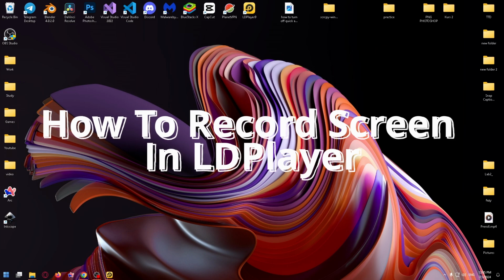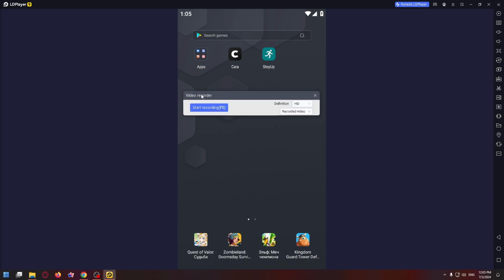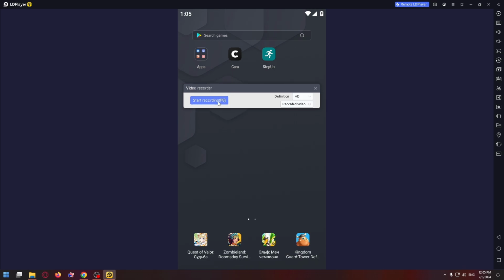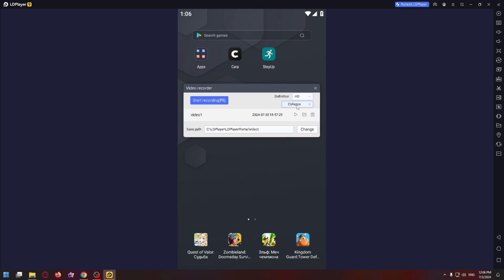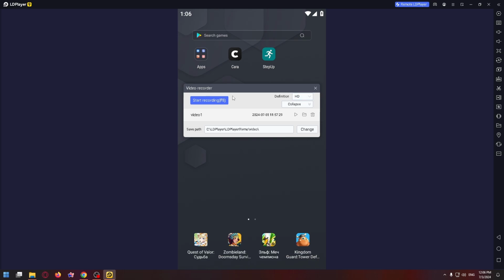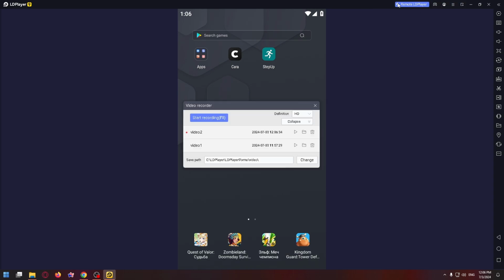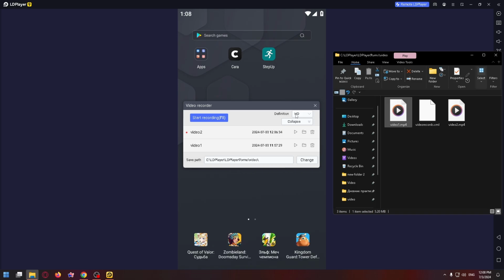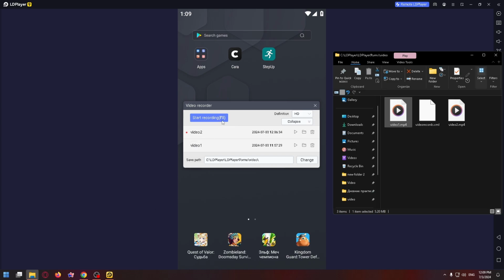How To Record Screen In LDPlayer | LDPlayer Screen Recorder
how to record video in ldplayer 9